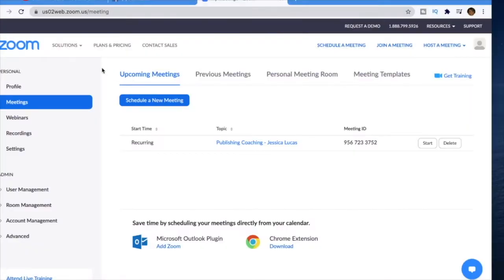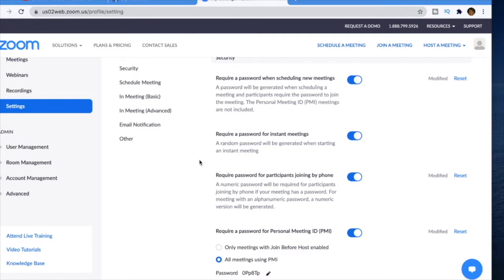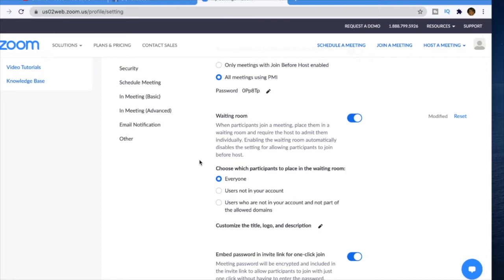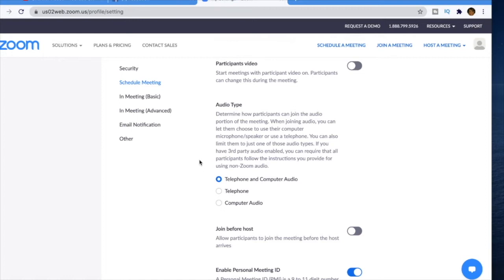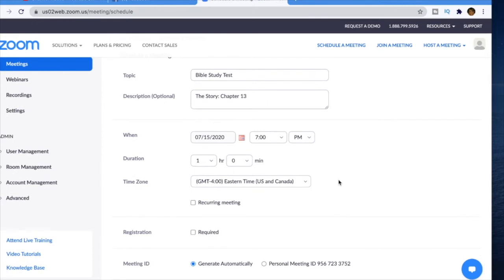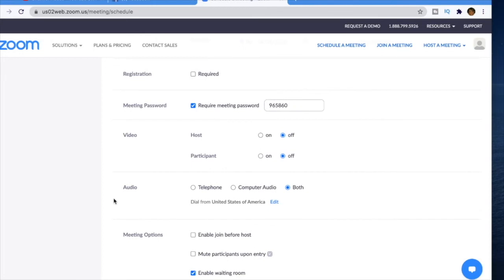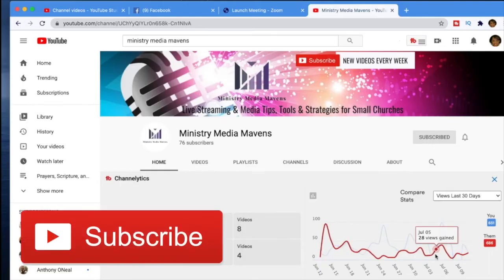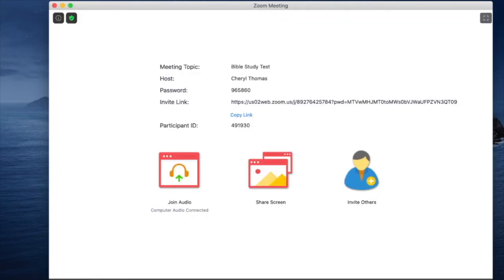How to Use Zoom 2020 | Zoom Tutorial for Beginners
In this episode we present a Zoom tutorial for beginners. If your church is using Zoom for services, Sunday School or Bible Study we cover:

1. How to start a Zoom Meeting
2. How to share your screen
3. How to navigate the Zoom interface